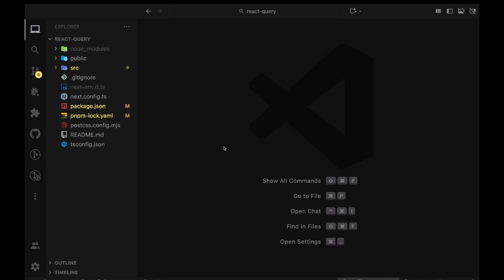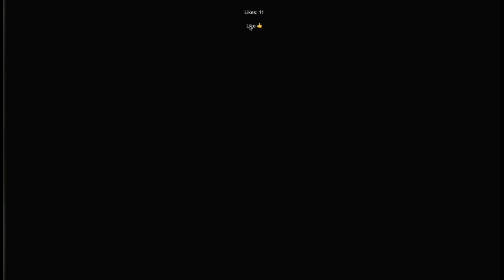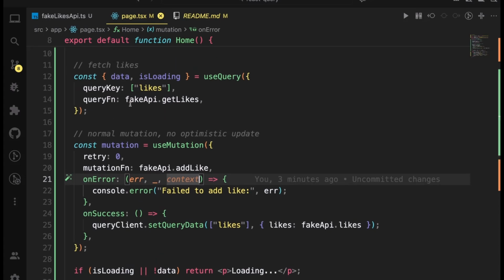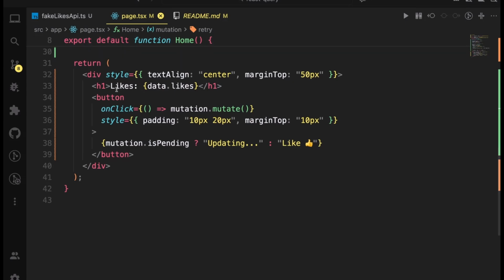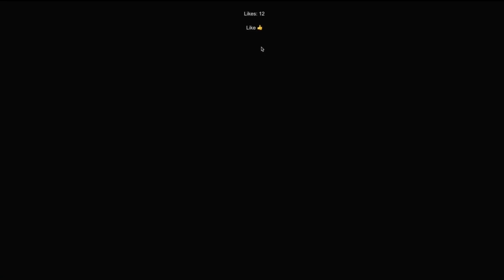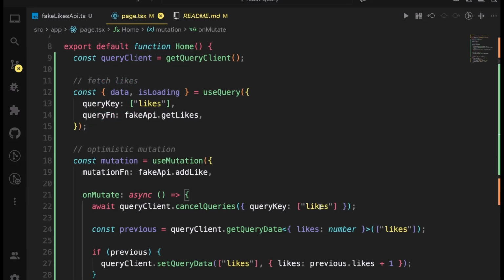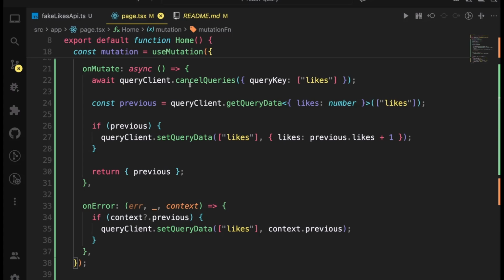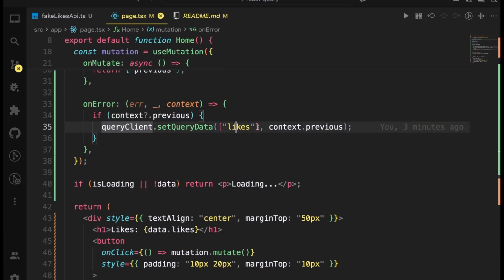React Query's Best Feature Nobody Uses | Optimistic Updates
Learn how to make your Next.js app feel instant using React Query optimistic updates for seamless UI feedback.